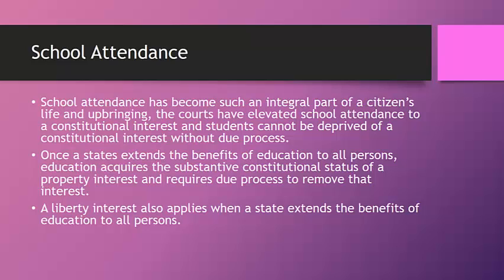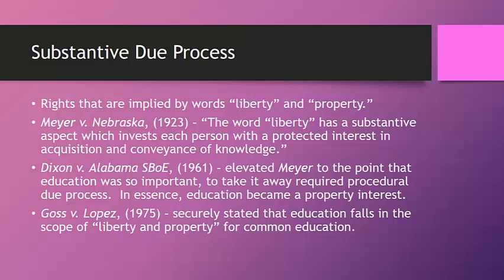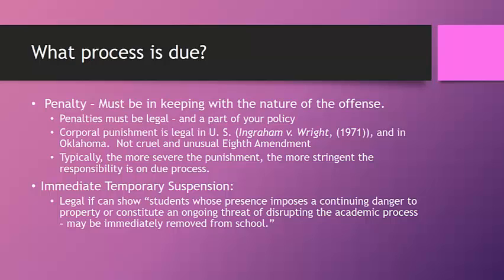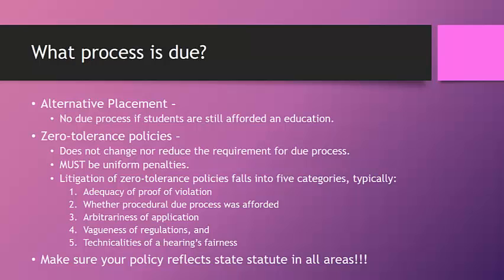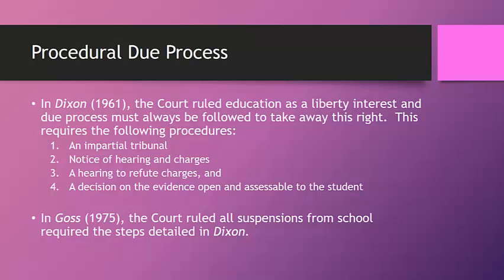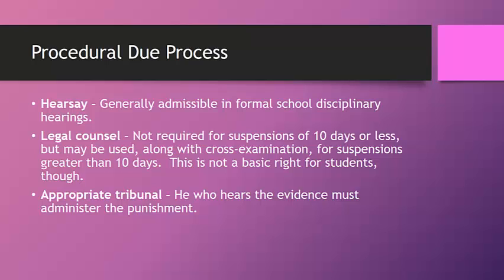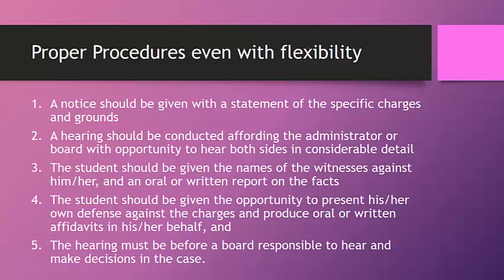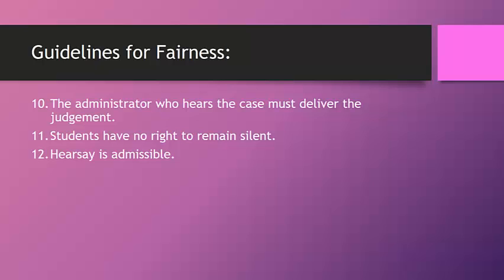EDUC 5623 Student Rights and Due Process